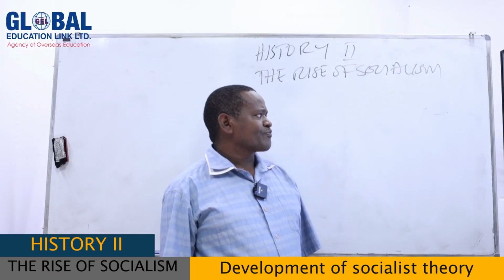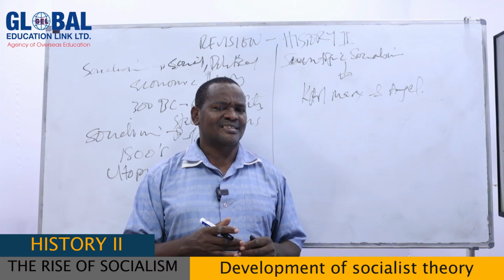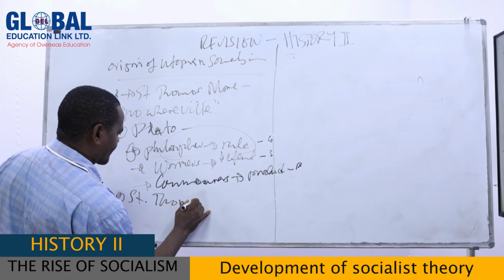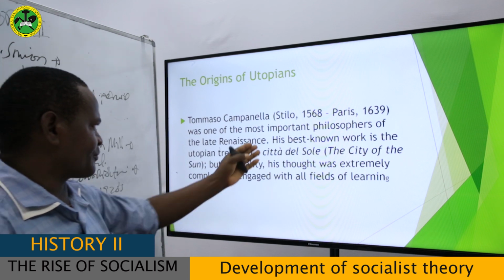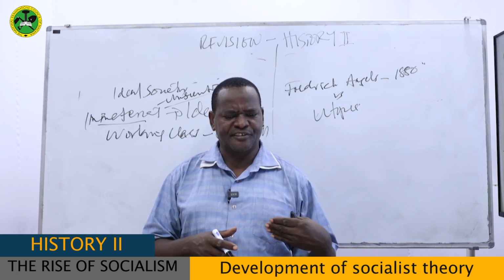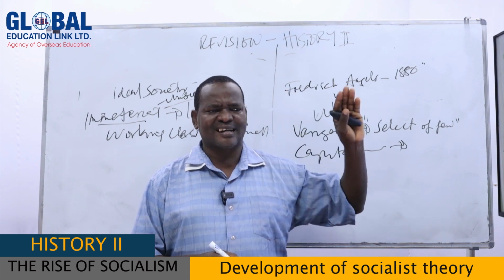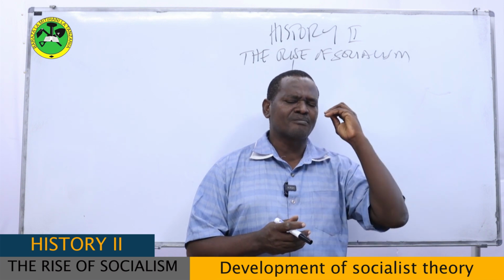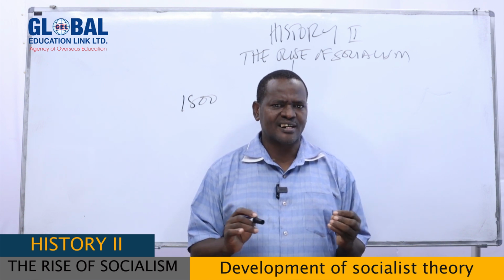Mapitio ya somo la History katika mada ya 'The Rise of Socialism' kwa watahiniwa wa K6